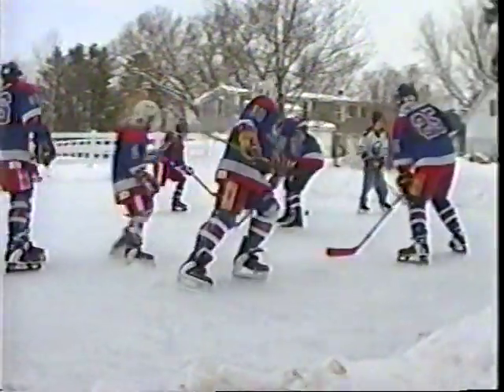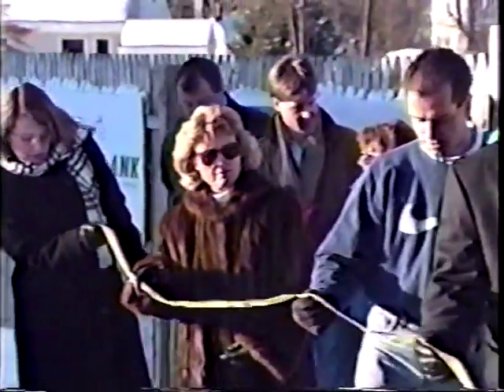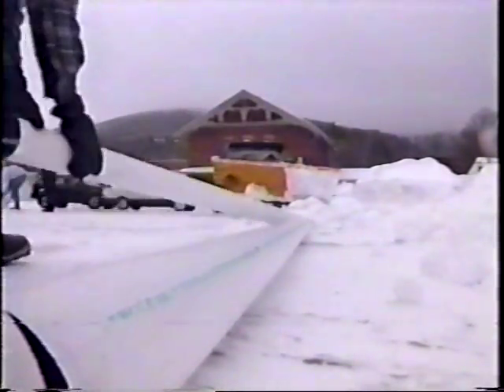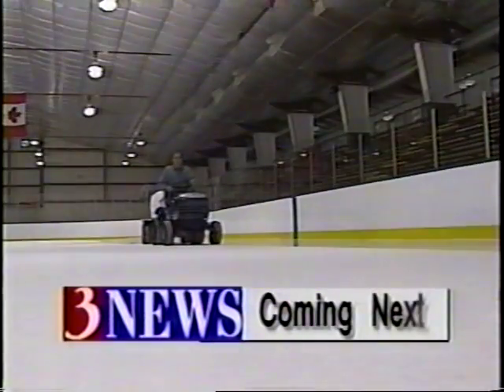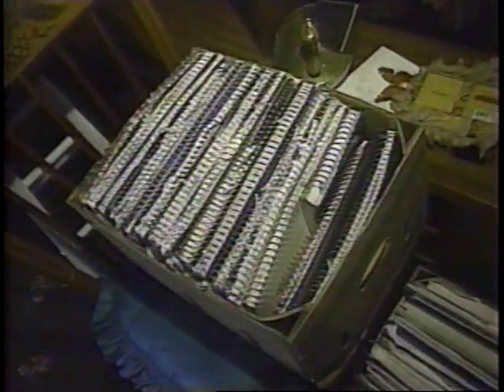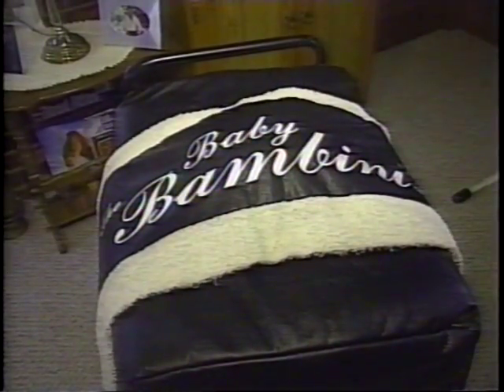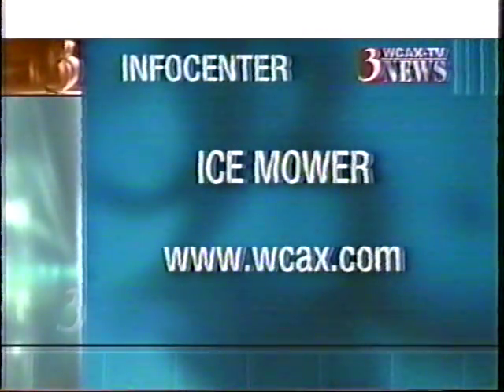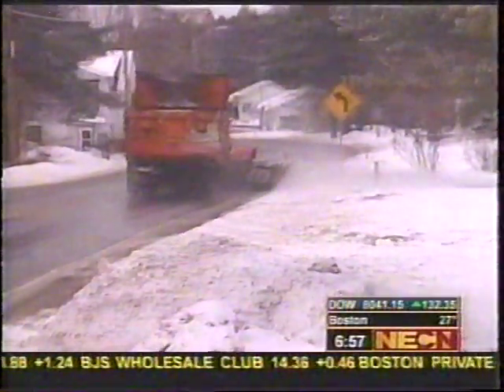Damian J Products - Commercials and News Clips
Found some great older videos I thouhjt you would like.